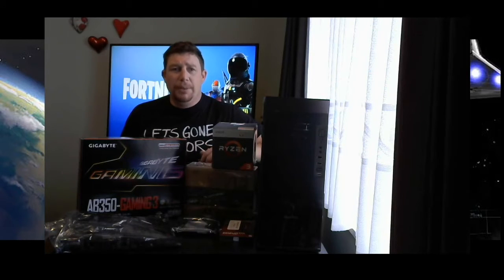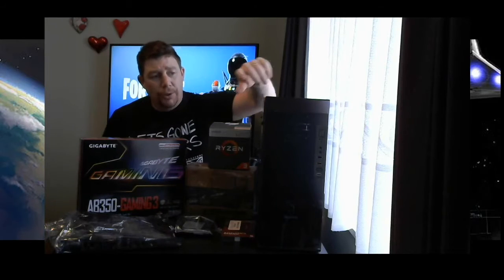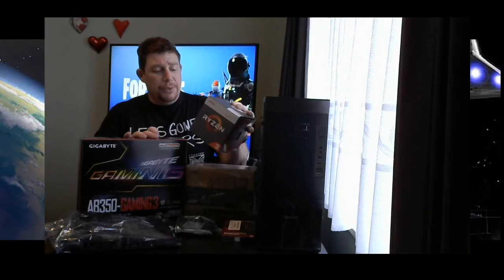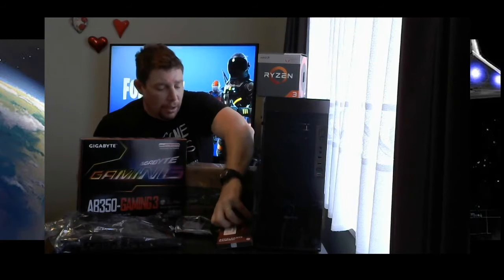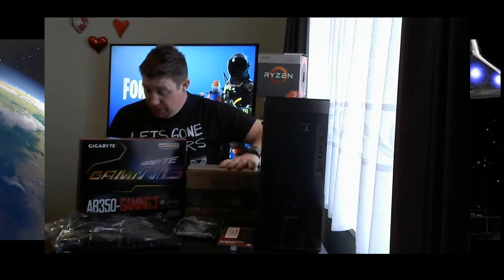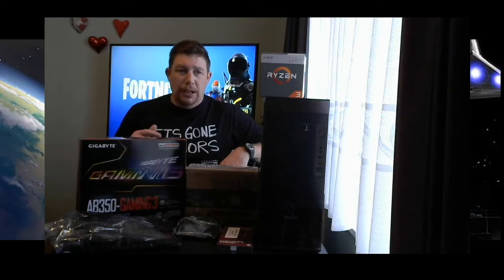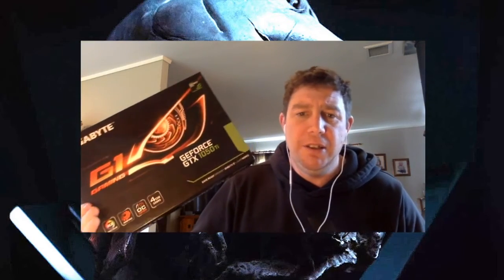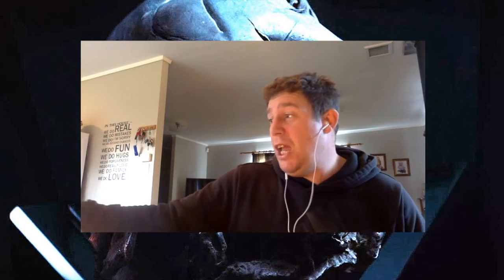Computer Build Complete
First build of a computer of any type.

Parts List
1. Gigabyte GA-AB#%)- Gaming 3 + AMD Ryzen 3 220G $330
2. Segotep SG-K6 Atx Mid-tower Case $69.99
3.Power supply 580w $48
4.Crucial Ballistix Sporty LT DDR4 $169
5. Sragate 1T 64MB SATA3 $77.40
6 GEFORCE GTX 1050ti $450

TOTAL1144.39

products bought from Trade me

and